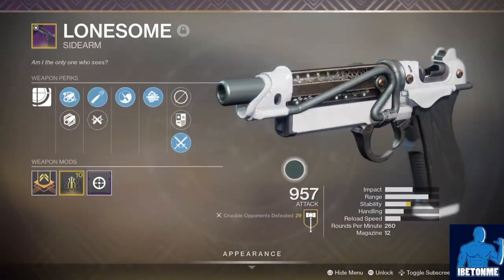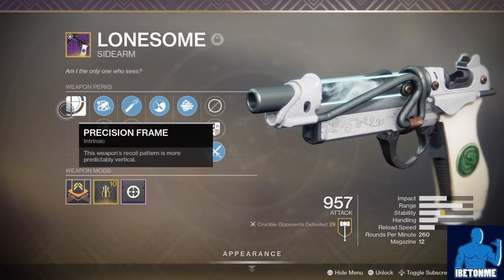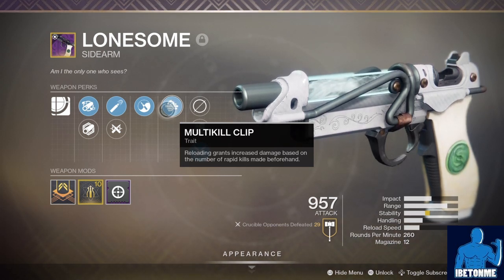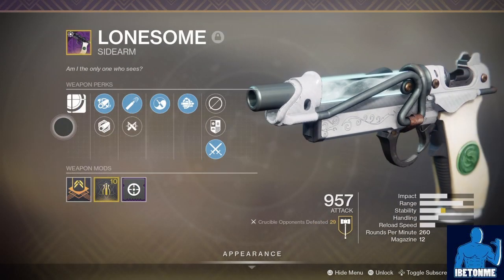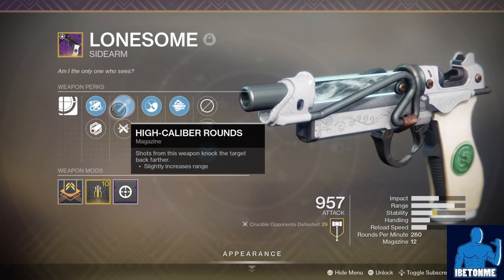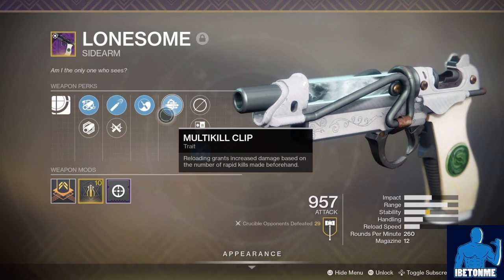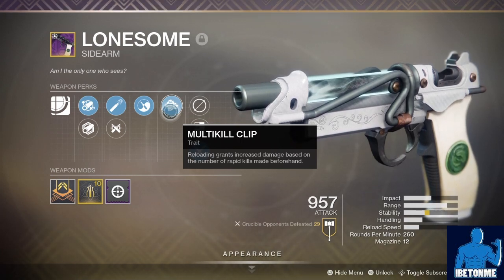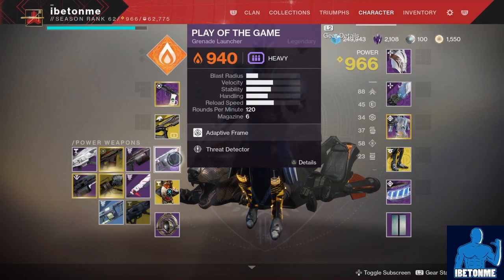Lonesome Sidearm Is INSANELY Good In PvP! God Roll Guide + Gameplay! Destiny 2 Season Of Dawn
Destiny 2 Season Of Dawn. Destiny 2 Shadowkeep

Weapon Review & God Roll Guide-1:15

Gameplay-7:04

TubeBuddy is my secret weapon for YouTube growth. Click the link below you want to know how to grow your channel fast! And the best part it's FREE to get started!

► FREE $4.99 TWITCH SUB WITH TWITCH PRIME

Youtube Upload Schedule-Tue,Thru,Sat